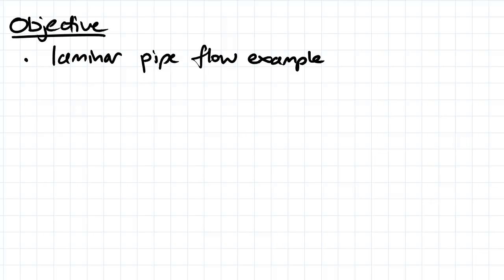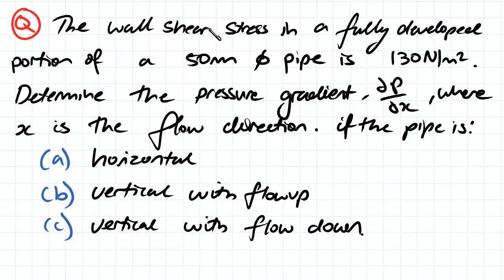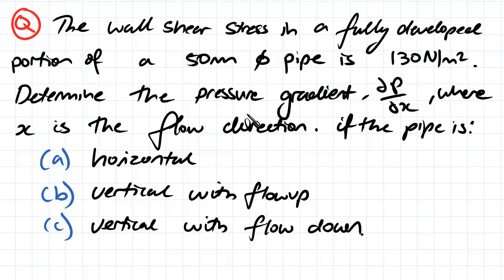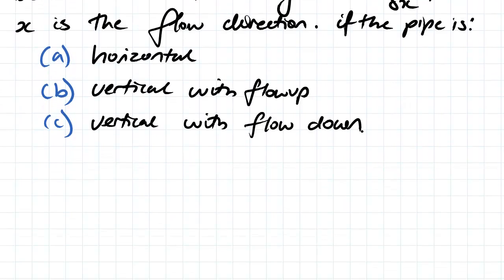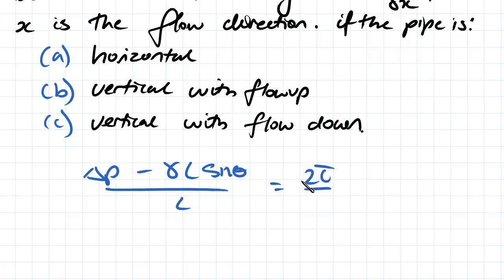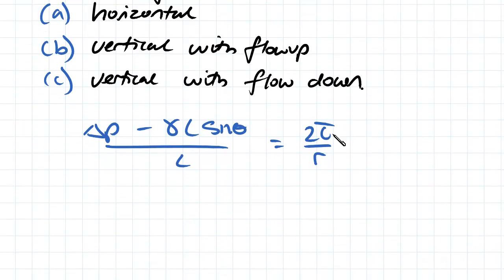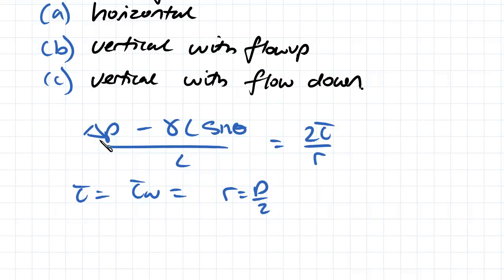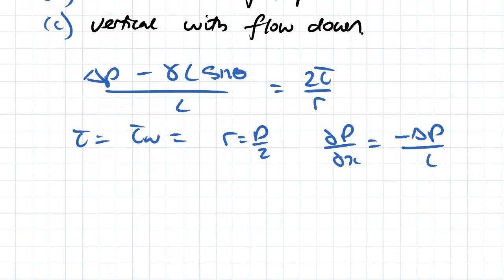Laminar Pipe Flow Example 2 | Fluid Mechanics